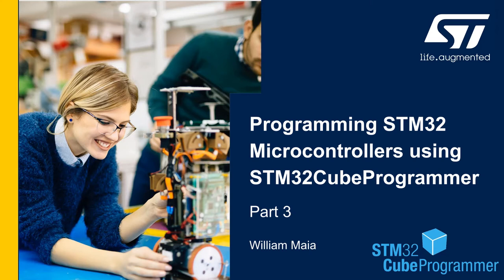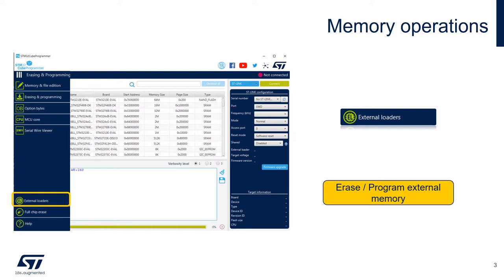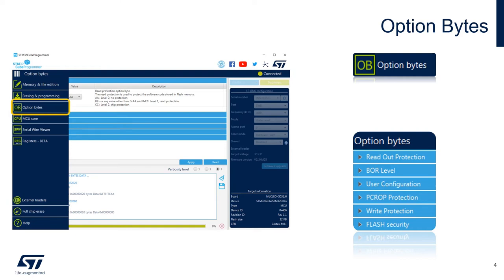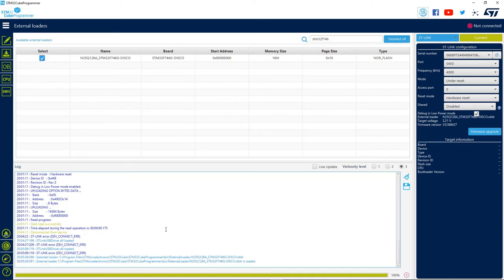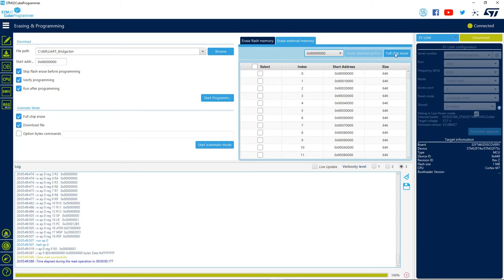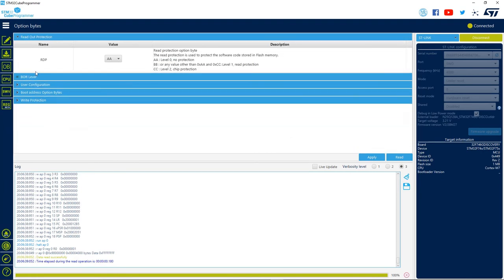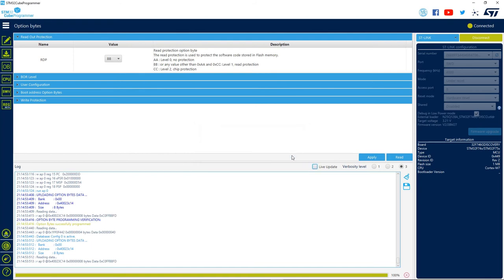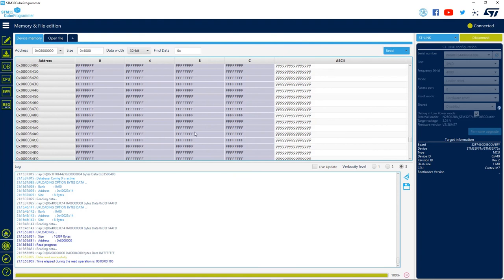Programming STM32 MCUs using STM32CubeProgrammer: Part 3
Learn how to program, read, and configure your STM32 microcontroller using the STM32CubeProgrammer software tool and use all its features during development and automate repetitive programming tasks.

The STM32CubeProgrammer is a multi-OS software tool that can be used to program the on-chip and off-chip memories associated with your STM32 microcontroller through various interfaces such as SWD, JTAG, USB, SPI, and more.

Things you will learn in this series:

• Understand the different interfaces of the ST-Link that can be used
• Understand how to connect to your STM32 microcontroller with different configurations
• Understand how to read the microcontroller memory
• Understand how to program the entire microcontroller flash memory
• Understand how to erase the entire microcontroller flash memory
• Understand how to program the microcontroller option-byte configuration

In this video: we’ll continue learning about the STM32CubeProgrammer features and see how we can work with an external memory using an external loader, and also how to read and program the option bytes on the STM32.